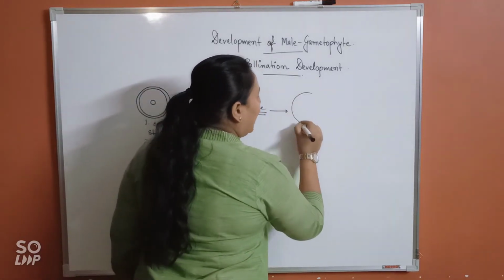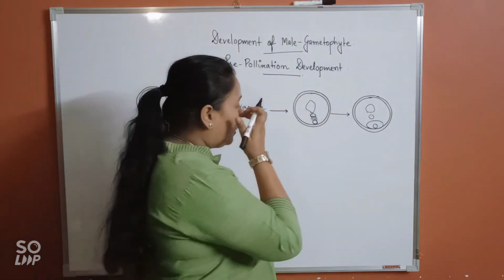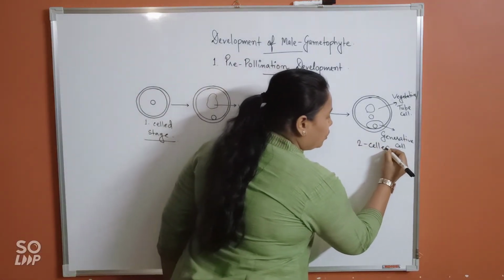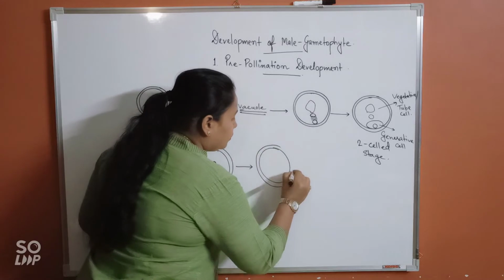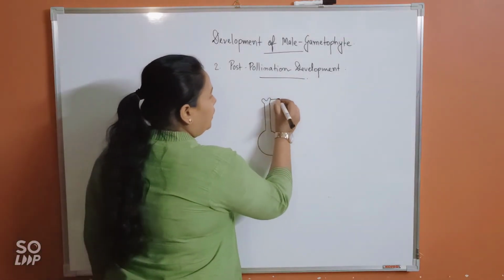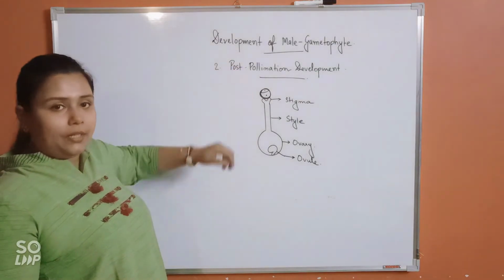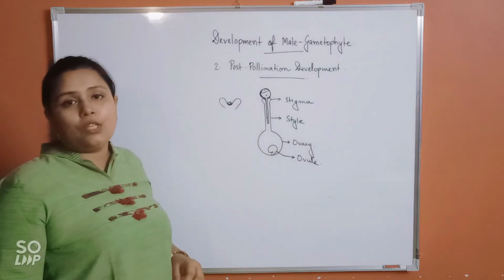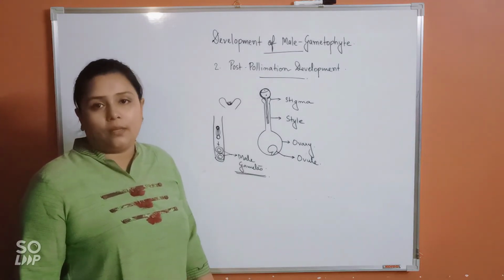Sexual Reproduction in Flowering Plants ( Pre & Post Pollination Development)